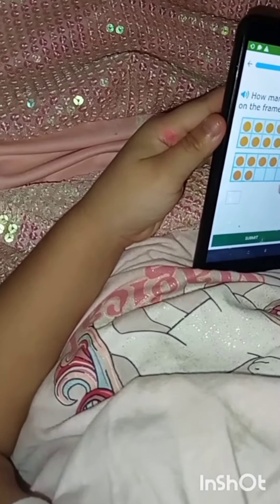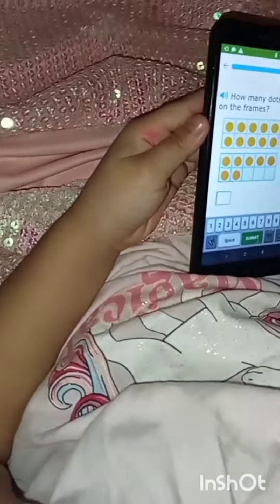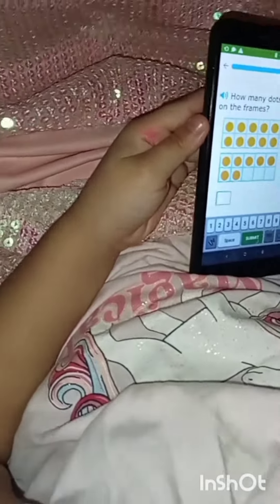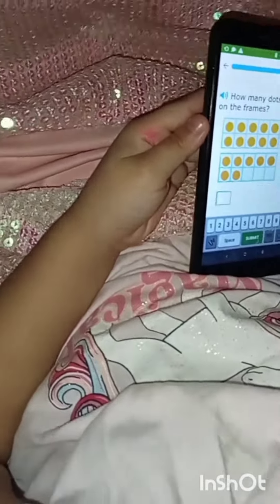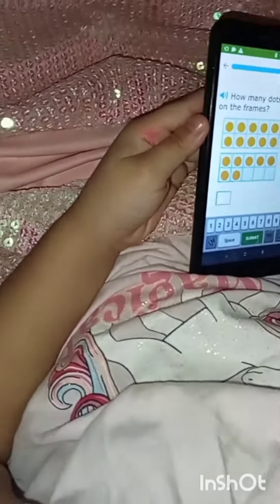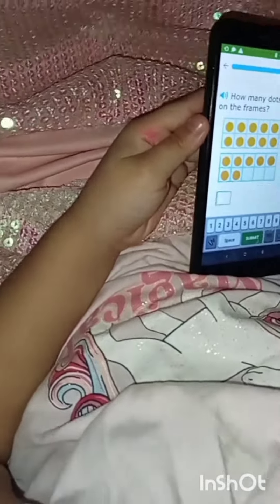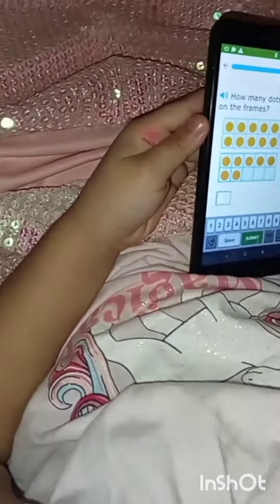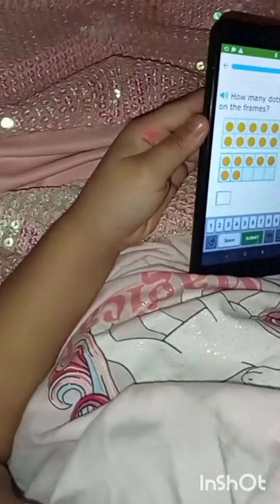IXL Maths Curriculum - Counting 🔢